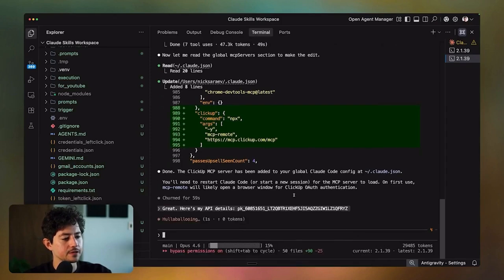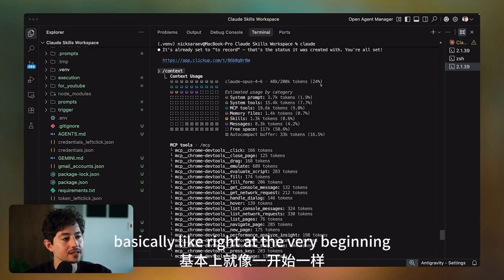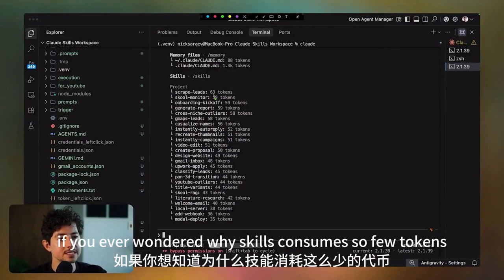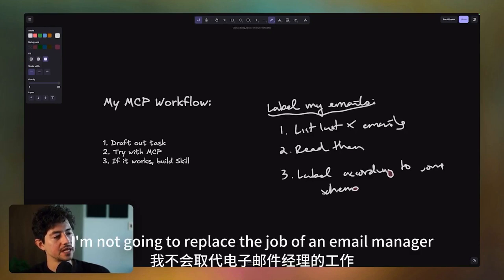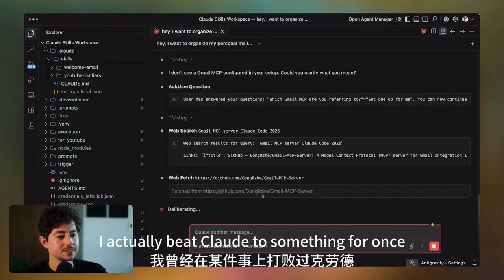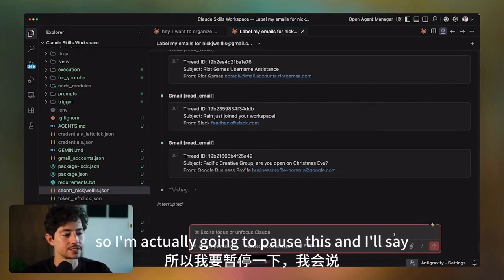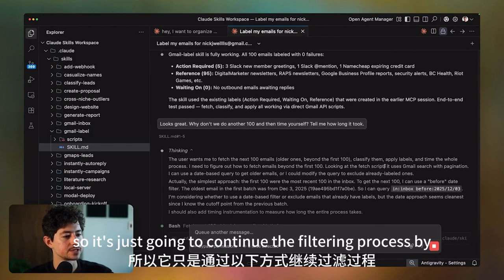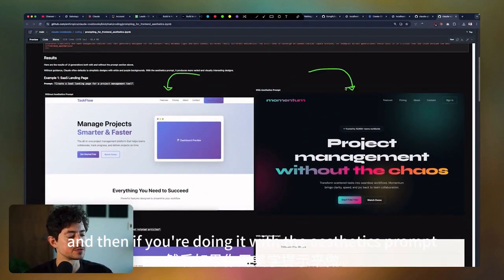Claude 指南 —— 第14集